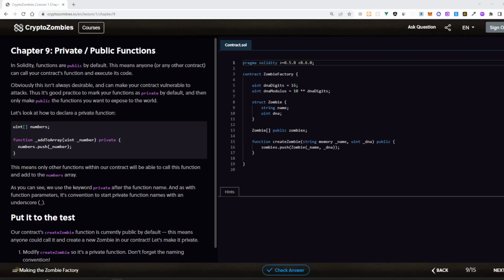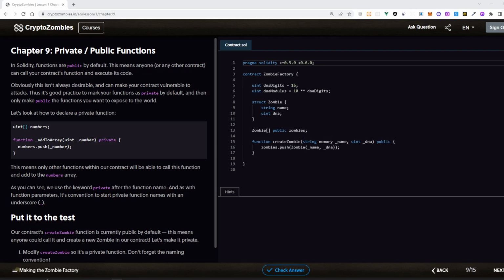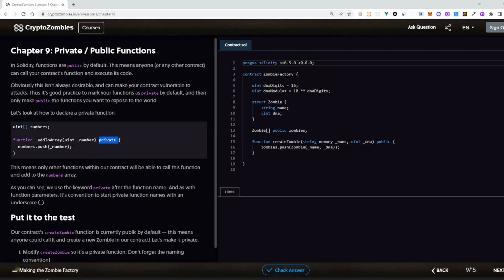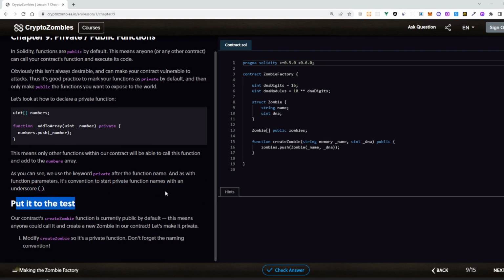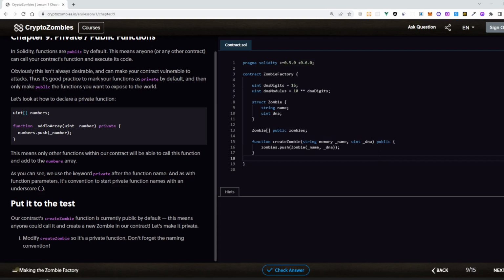Beginner to Intermediate Smart Contracts - Chapter 9 Private | cryptozombies.io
Making the Zombie Factory
Chapter 9: Private